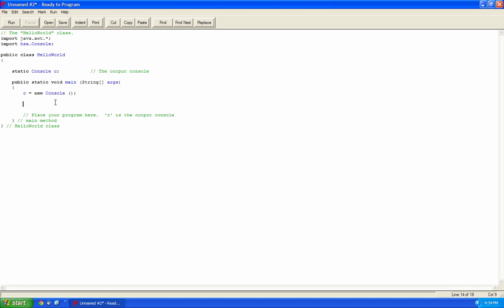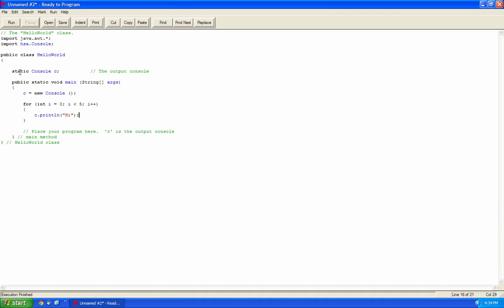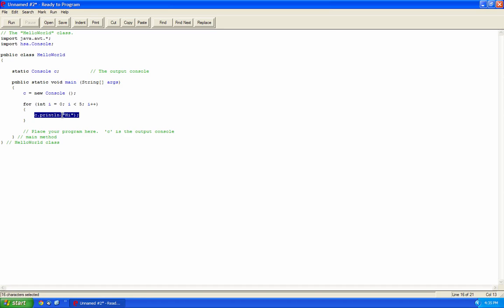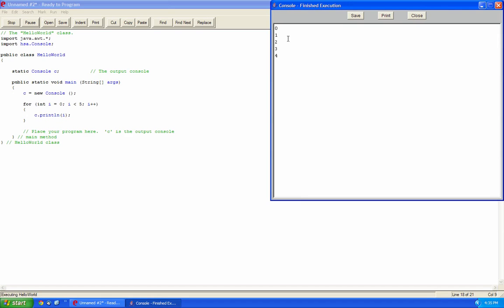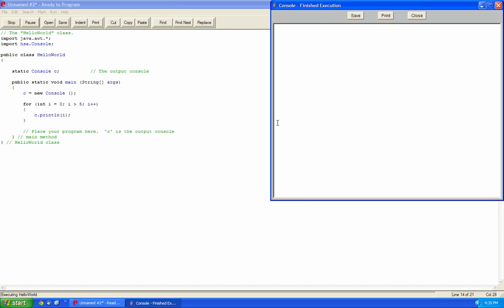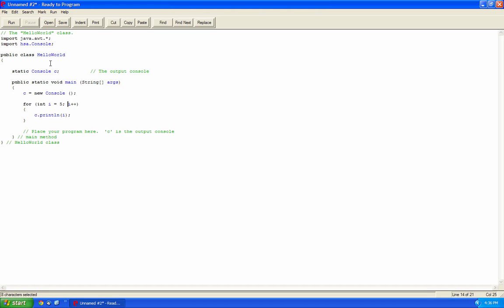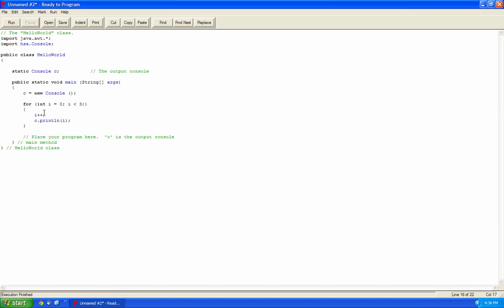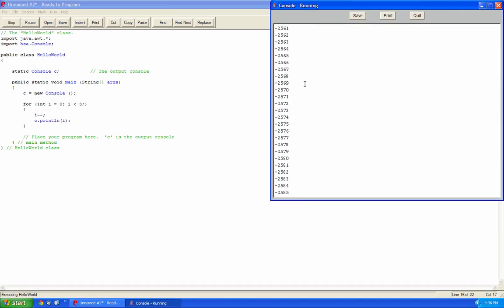Ready to Program Java Series: For Loops [HD]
Learn how to use for loops in Ready to Program Java! I am open to make any video you desire! :)